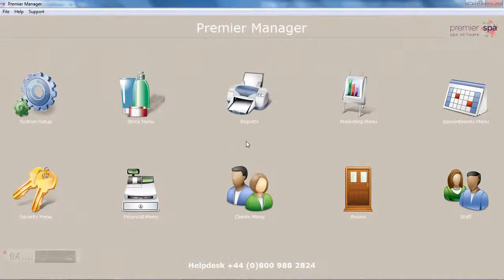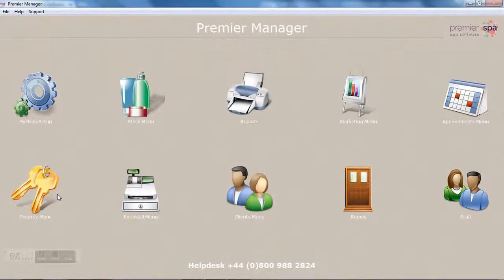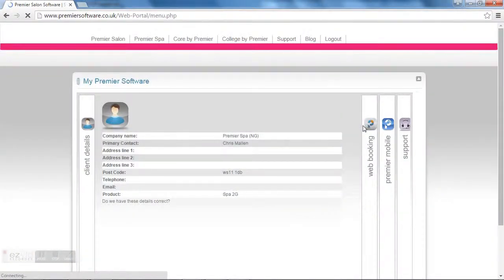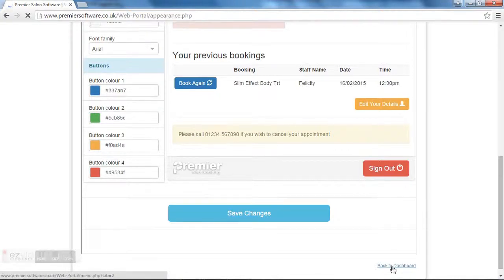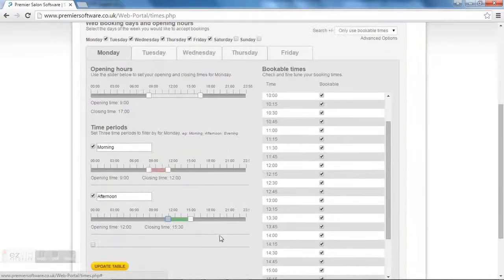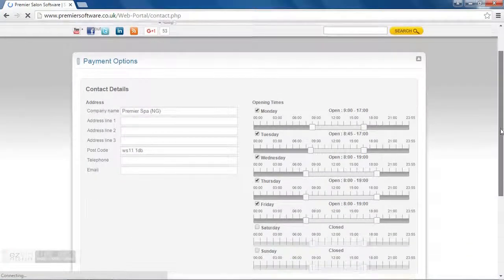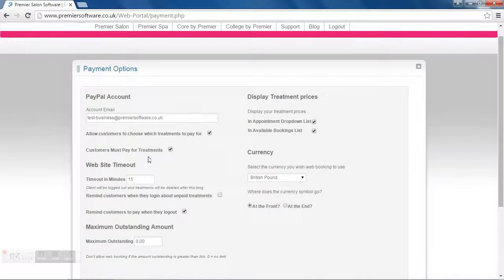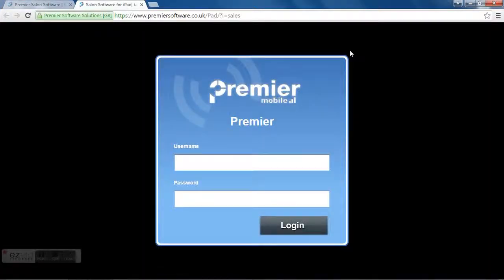Premier software - Online Web Bookings - 2G Salon/Spa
This training video will give you the information you will need to set up web booking, enabling clients to make appointments online at the times and with the staff you would like.